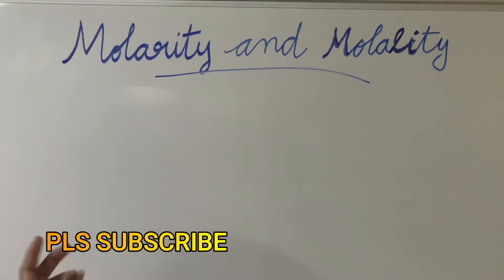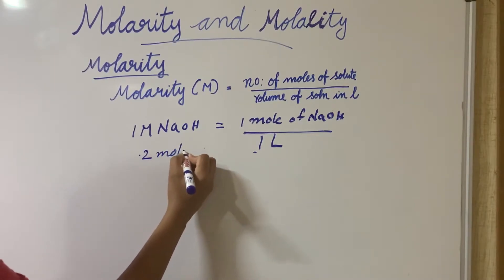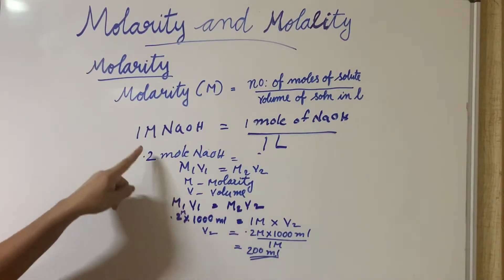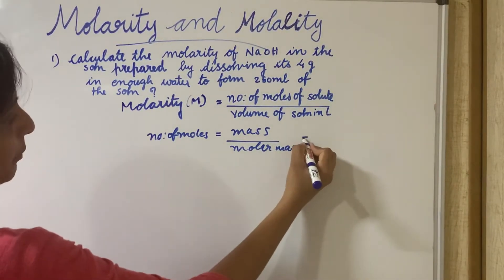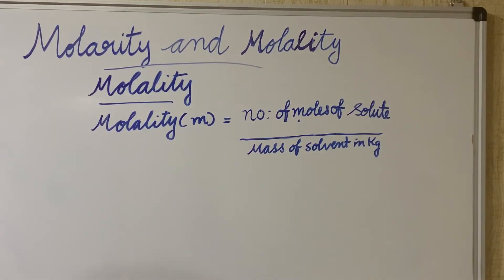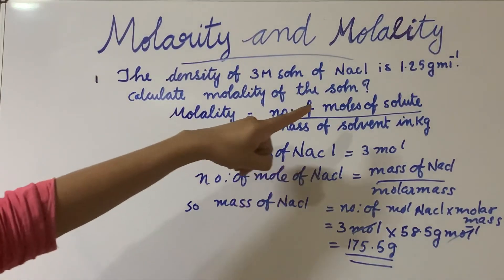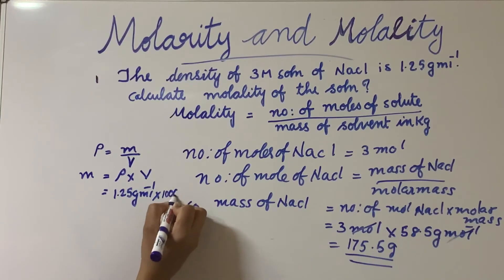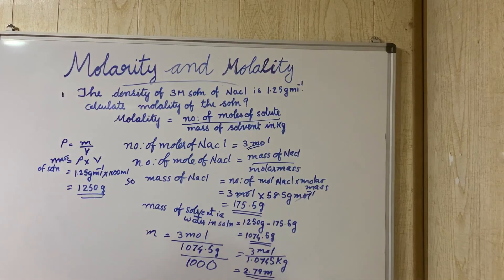Molarity/Molality/Reactions in solutions/some basic concept of chemistry class 11 In Malayalam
Molality is defined as the number of moles of the solute in 1 litre of the solutions.

Molality is defined as the number of moles of solute  present in 1 kg of solvent. its is denoted as m.
 learning molarity and molality and doing some problems related to molarity and molality.